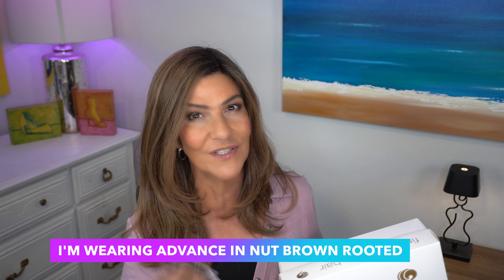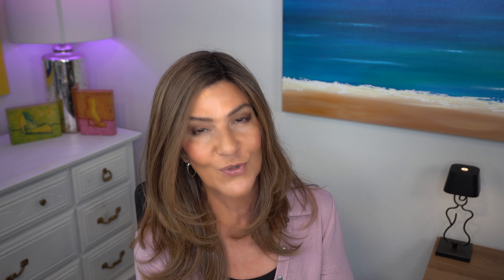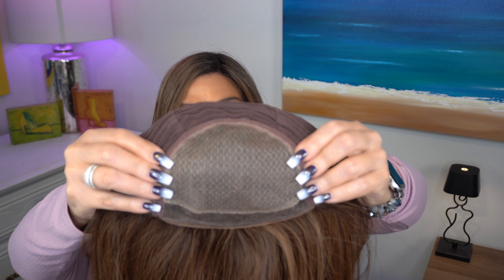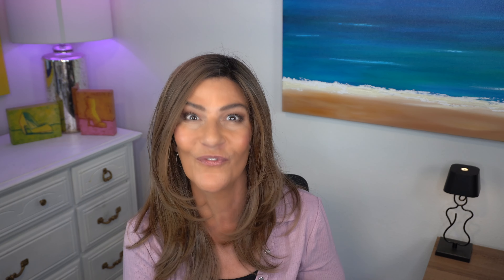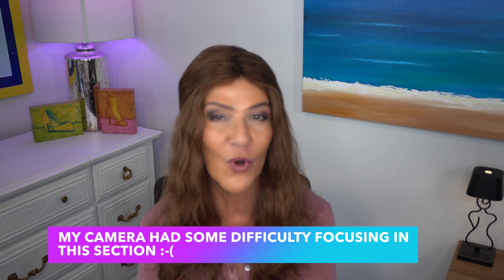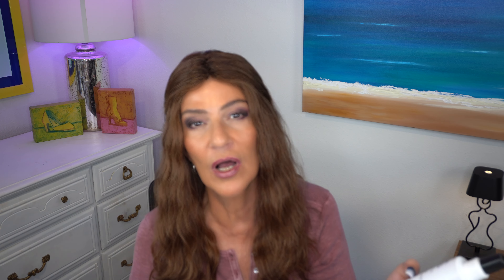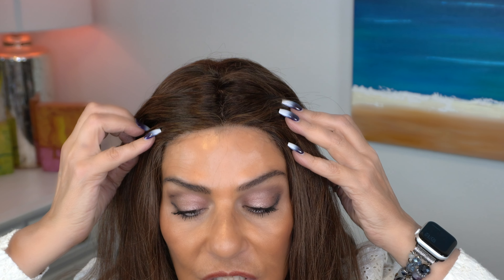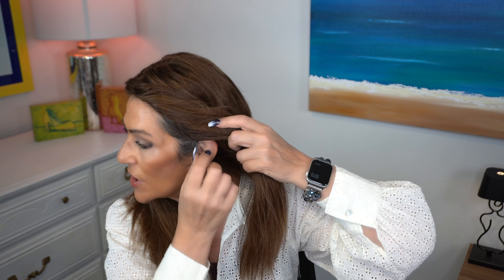Ellen Wille | BOHEME Wig Style | NEW 2024 | FULL WIG REVIEW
ELLEN WILLE BOHEME IS A HIGH QUALITY HUMAN HAIR WIG NEW FOR 2024. I have not received monetary compensation nor was I asked to provide a positive review. Thoughts and opinions are my own.
Boheme Human Hair Wig will be available for preorder at Shirley's Wig Shoppe on March 21, 2024.

00:00 Introduction
01:19 Unboxing Boheme
01:47 Cap Features
02:56 The Fit on Boheme
03:35 The measurements
04:47 After Washing
06:38 Permatease & Density
08:46 Day 3: Straightened & Color Description
10:20 Lace front on Boheme and ear tabs
11:07 Is Boheme the wig for you?

💜My Top purchased at Nordstrom:
💜My Earrings: GIFT FROM MOM

💜Marlene's Wig Measurements:
Circumference 21.5"
Height 5'4"
Medium boned